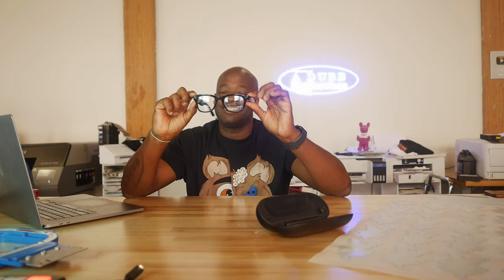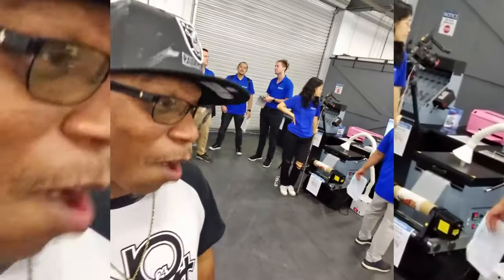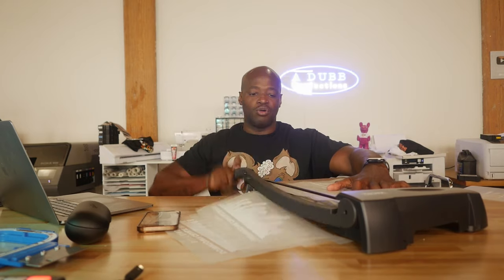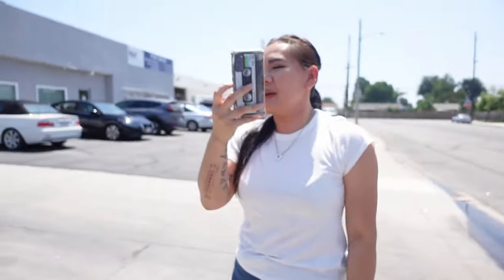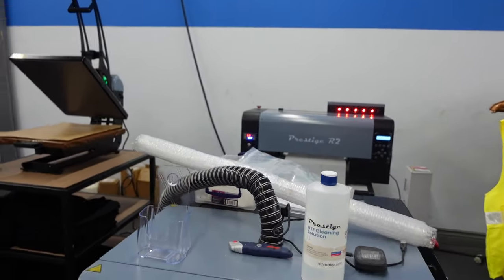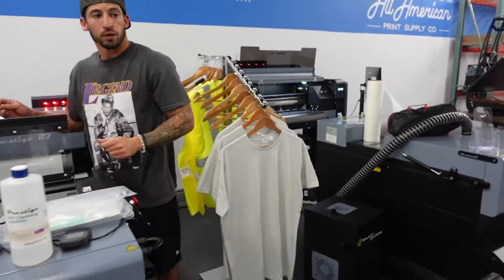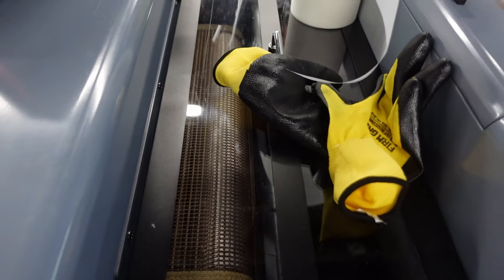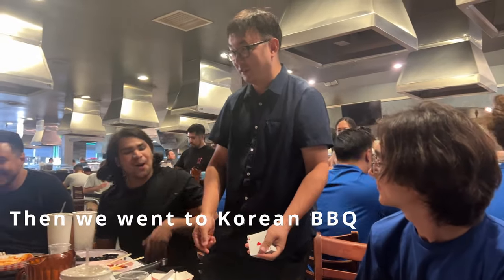AA Print Supply Co Open House Recap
This is a Recap of the AA Print Supply Co open house.  Im showing the new R2 DTF Printer in this video along with the flagship L2 series printers.  Let me know your thought in the comments.